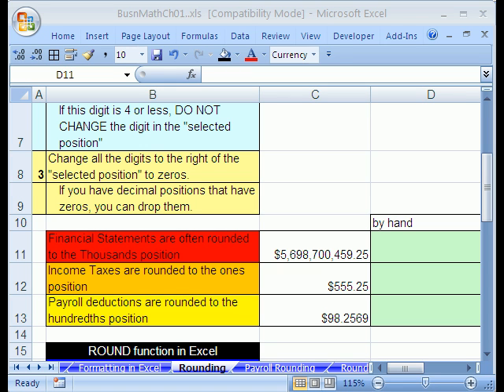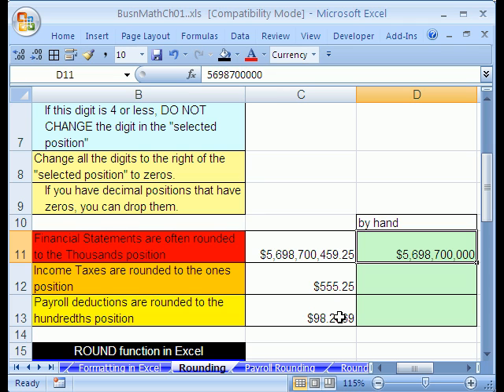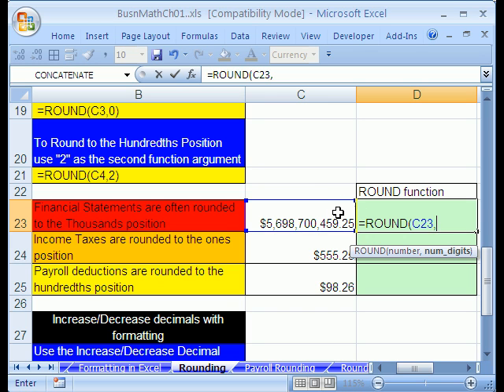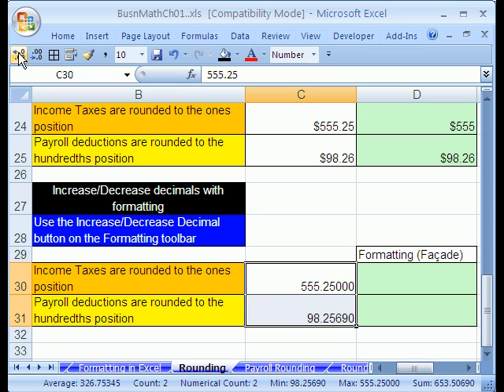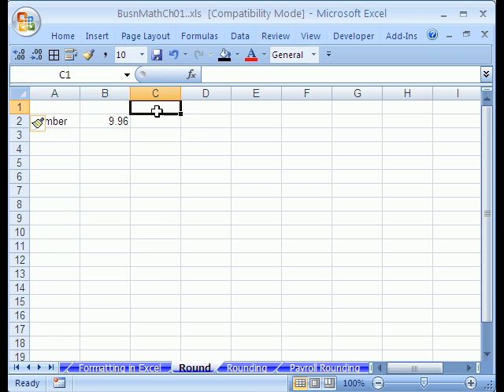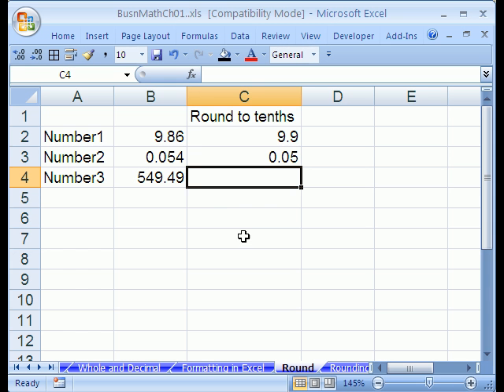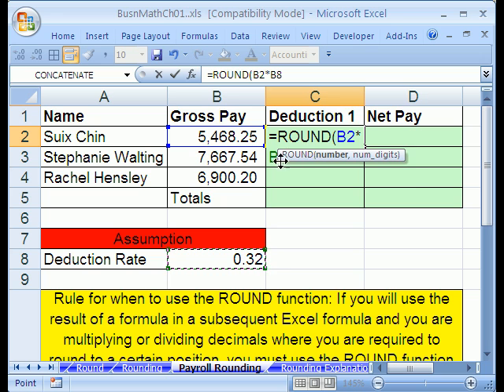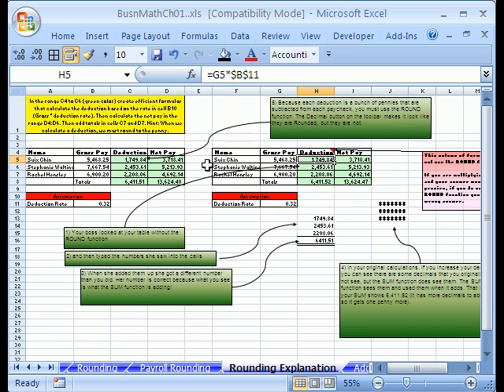Excel Busn Math 09: ROUNDING Numbers In Excel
Learn about when you must use the ROUND function in Excel. Round to the penny, Round to the dollar. Round to the thousand dollar position. Learn about the ROUND function formula in Excel

This is a beginning to end video series for the Business Mathematics / Excel Class, Busn 135 at Highline Community College taught by Michael Gel ExcelIsFun Girvin.